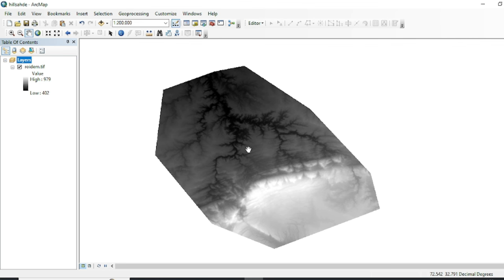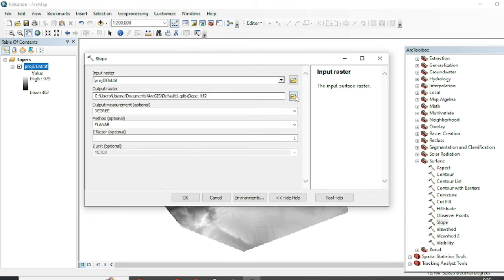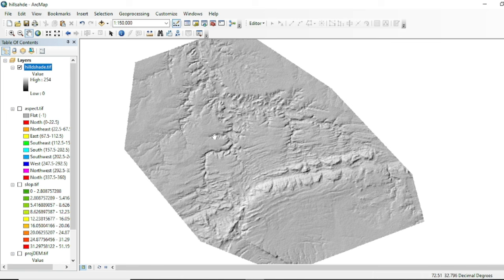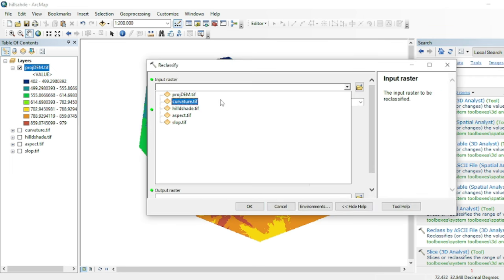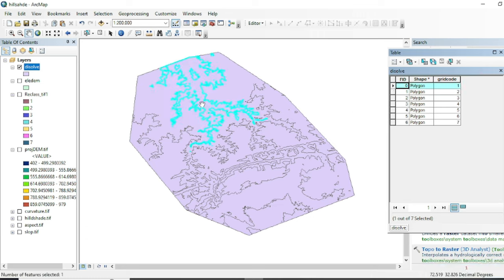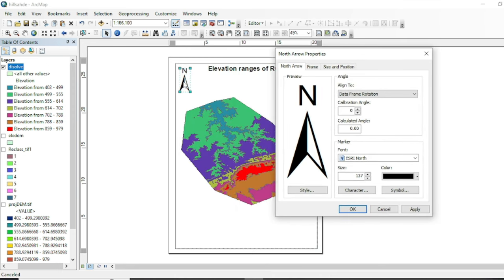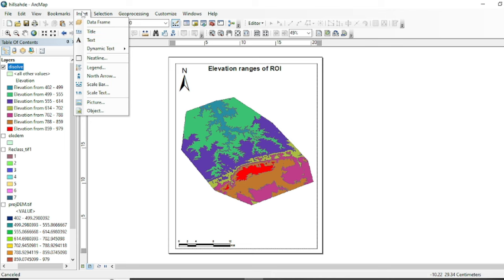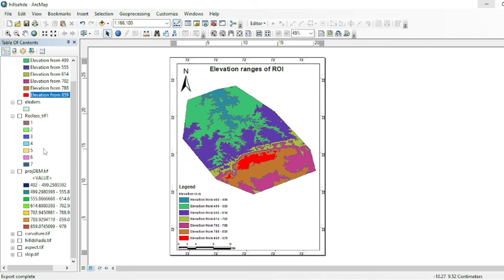Slope, Hillshade, Aspect, curvature & elevation map From DEM in ArcGIS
Dem data anaylsis in ArcGIS.
dem data processing in arcgis.

Are you ready to dive deep into the world of Geographic Information Systems (GIS) and harness the full potential of ArcGIS? Join us on a captivating journey of discovery as we explore the intricacies of Hill Shade, Curvature, Slope, Aspect, and Elevation Map Analysis, uncovering the secrets of the terrain and elevating your GIS expertise.

In this comprehensive tutorial, we will unravel the tools and techniques that are essential for anyone working with geospatial data. Whether you're a GIS professional looking to sharpen your skills or an aspiring geographer eager to understand the landscape in greater detail, this video has something valuable to offer.

Hill Shade Analysis in ArcGIS:
Discover how to create stunning hillshade maps that bring terrain to life. We'll show you the step-by-step process of generating hillshade representations, allowing you to visualize slopes, valleys, and ridges with exceptional clarity. You'll learn how to adjust lighting angles and settings to enhance the realism of your maps. hillshade in arcgis.

Curvature Analysis in ArcGIS:
Dive into the world of curvature analysis to gain insights into surface morphology. We'll guide you through the nuances of profile curvature and plan curvature, demonstrating how these metrics can be used to identify landforms, erosion patterns, and more. Understanding curvature is a crucial aspect of geomorphological studies, and we'll make it accessible to you.

Slope Analysis in ArcGIS:
how to make slope map in arcgis?
Explore the power of slope analysis in ArcGIS. We'll walk you through the process of calculating slope values for different landscapes, helping you identify areas with steep gradients, gentle slopes, and everything in between. Whether you're studying terrain stability or planning for land development, slope analysis is a vital tool at your disposal.

Aspect Analysis in ArcGIS:
Uncover the directional characteristics of the landscape with aspect analysis. We'll show you how to determine the orientation of slopes, which is essential for understanding sun exposure, vegetation patterns, and watershed management. You'll gain the skills needed to interpret aspect maps effectively.

Elevation Map in ArcGIS:
Elevation is at the heart of GIS, and we'll guide you through various methods of analyzing elevation data. From creating contour maps to calculating elevation profiles, you'll be equipped to tackle a wide range of geospatial challenges. We'll also explore how elevation data can be integrated into other analyses for comprehensive insights.

By the end of this tutorial, you'll have a solid grasp of these fundamental GIS techniques and the confidence to apply them to real-world projects. Whether you're working in environmental science, urban planning, or simply exploring the world through maps, this video will empower you to unlock the full potential of ArcGIS.
create slope map from digital elevation model in arcgis - arcgis for beginners
Don't miss out on this opportunity to elevate your GIS skills and gain a deeper understanding of the natural and built environments. Hit the play button and embark on a journey to become a proficient GIS analyst today!